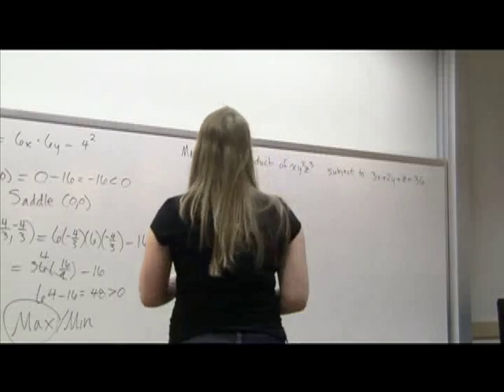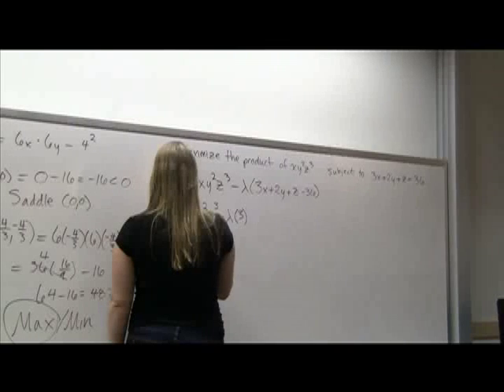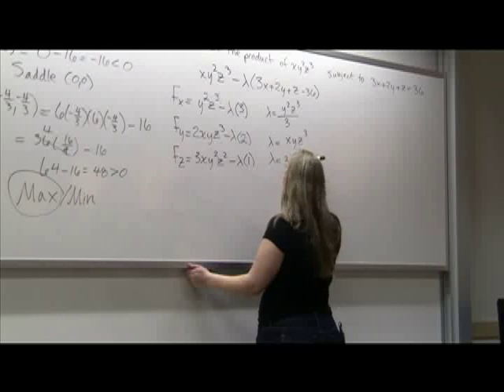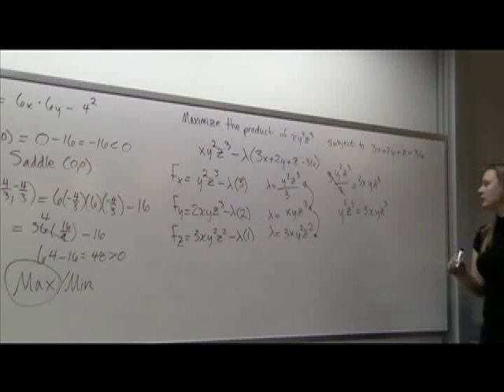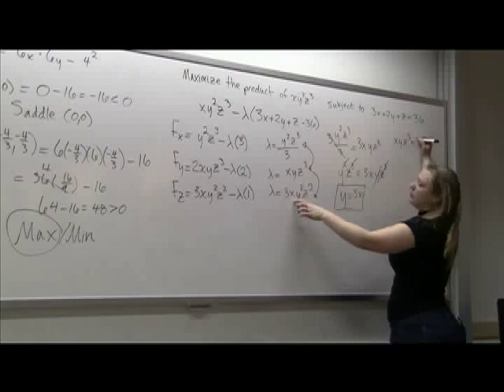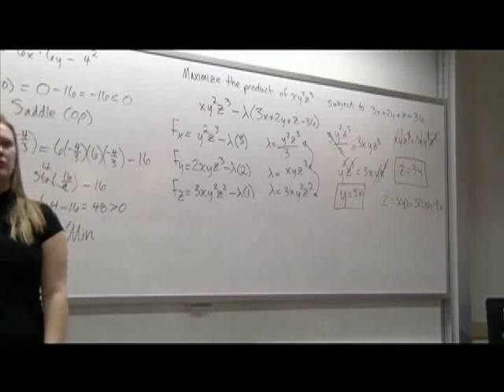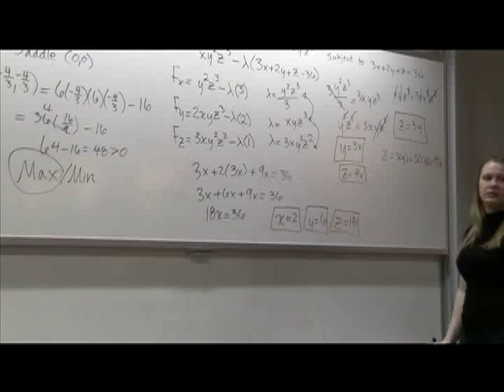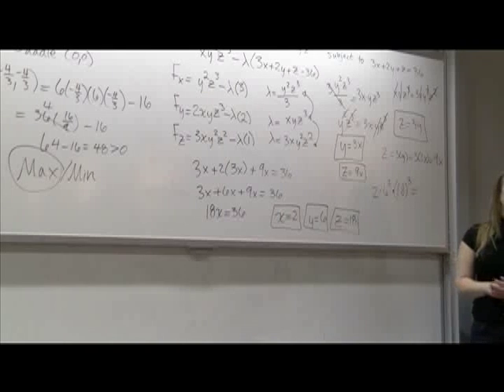BYU math 119 Test 4 part 3/10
Do all the practice tests before you take the test.